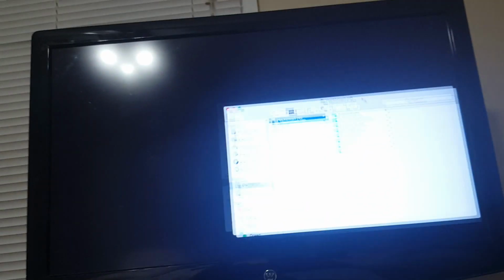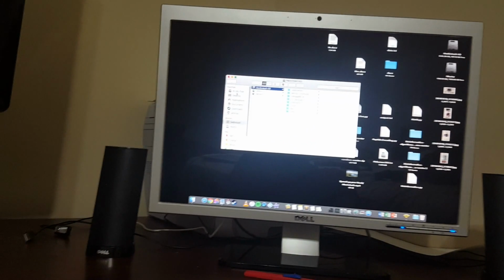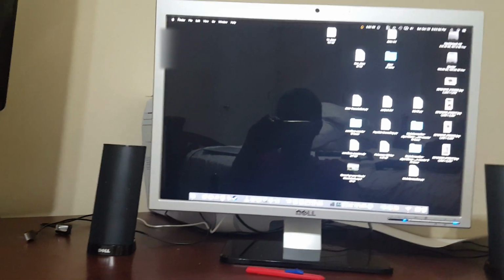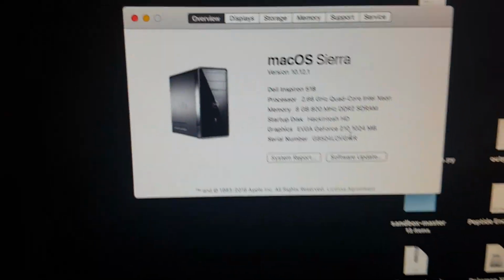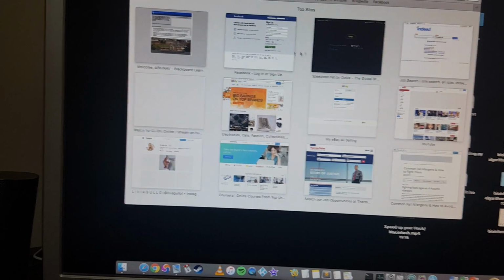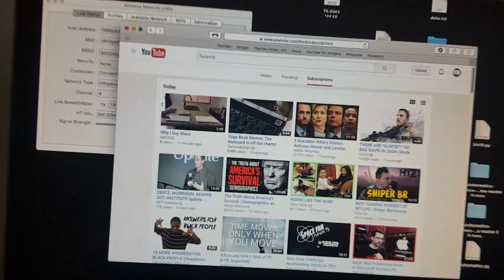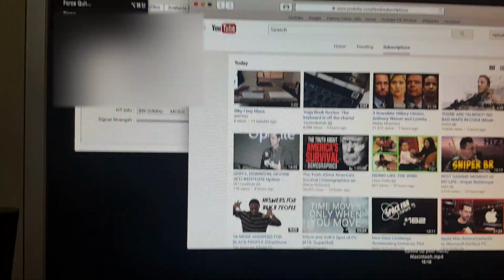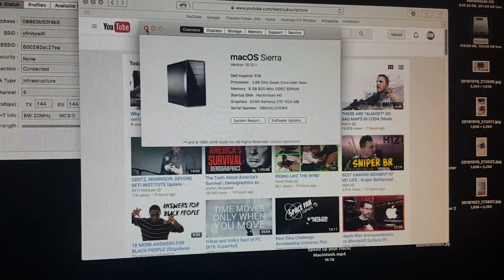Dell Inspiron 518 Hackintosh MacOS Sierra 10.12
CORRECTION: DUAL DISPLAYS WORKS WITH DVI/HDMI

Dell Inspiron 518 Running MacOS Sierra (10.12.4):
- Intel Core 2 Quad (Q9400) @ 2.66 GHz with 6 MB L2 cache
- 8 GB 800 MHz DDR2 SDRAM
- EVGA GeForce 210 w/ 1024 MB VRAM
- Belkin N300 Micro USB Wi-Fi adapter
- Dell SP2208WFP 22" display w/ webcam and mic @ 1680x1050
- Westinghouse 32" 720p TV @ 1360x768
- ALC888 Audio
- Samsung HD642JJ 700 GB HDD @ 7200 RPM
- Maxtor 6L60M0 160 GB HDD @ 7200 RPM
- Fixes/Kexts:

Clover config.plist with boot flags: dart=0 kext-dev-mode=1 darkwake=0

MultiBeast used to install FakeSMC kext, NullCPUPowerManagement kext,  ALC888 legacy kext, NVInject for GeForce video card,  Mac Pro 5,1 SMBIOS, RealtekRTL8111 ethernet kext, and Clover legacy bootloader

VoodooHDA kext used for HDMI audio

Custom DSDT used from a Dell Inspiron 530 setup

SleepWatcher avoids sleep issues by using custom sleep and wake scripts

- GeekBench 4 Scores: Single-Core Score - 1772 / Multi-Core Score - 4614